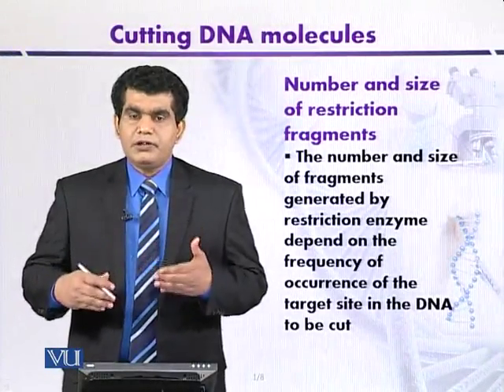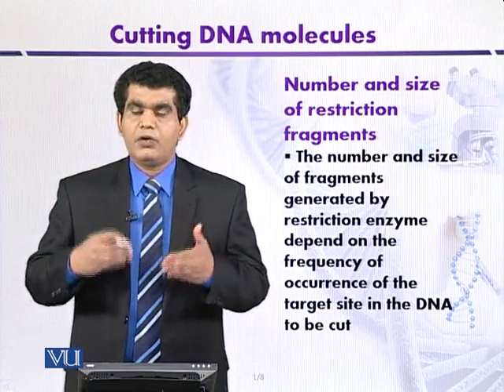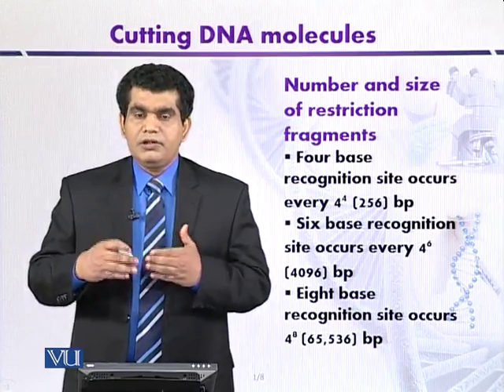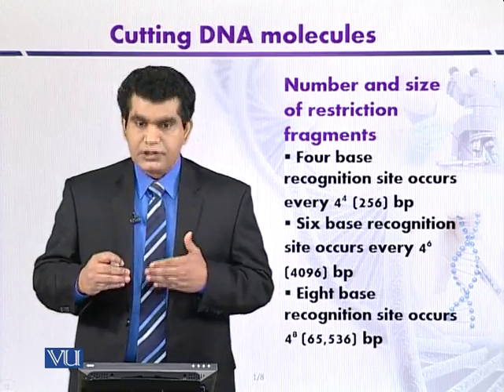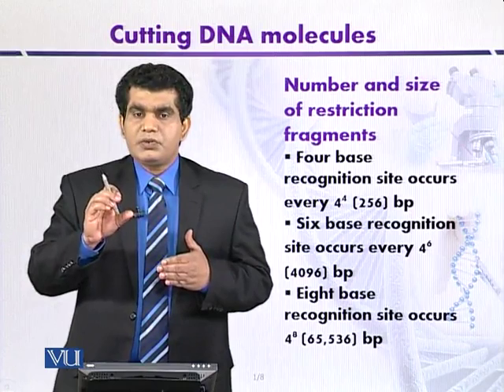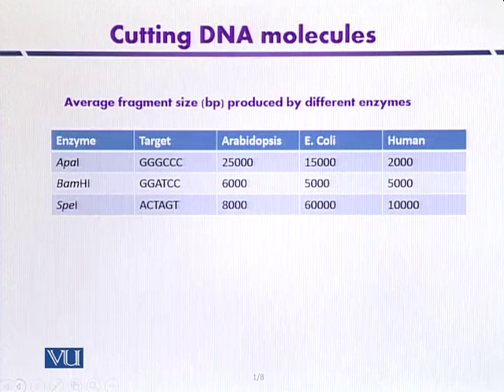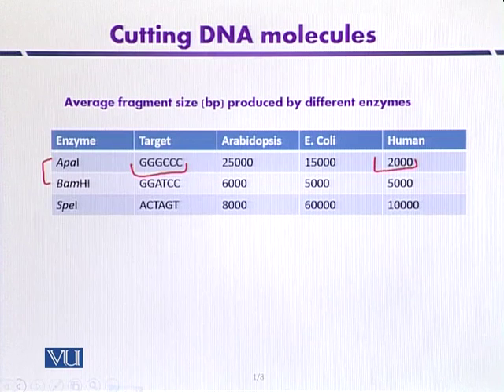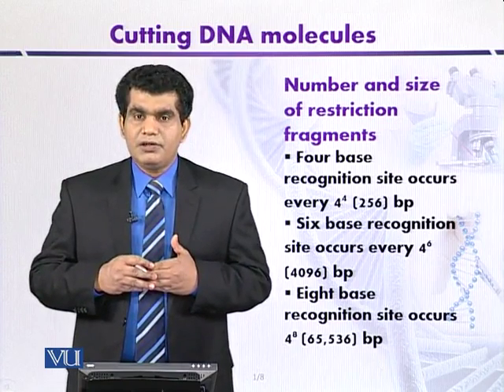BIO732_Topic023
Topic: 23